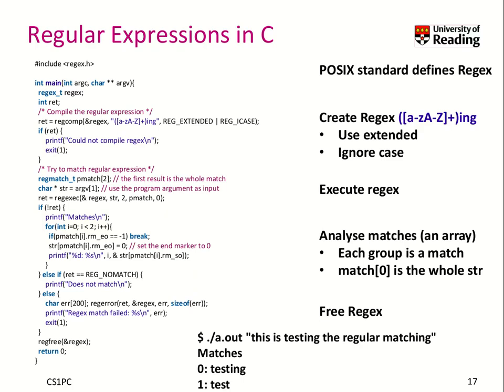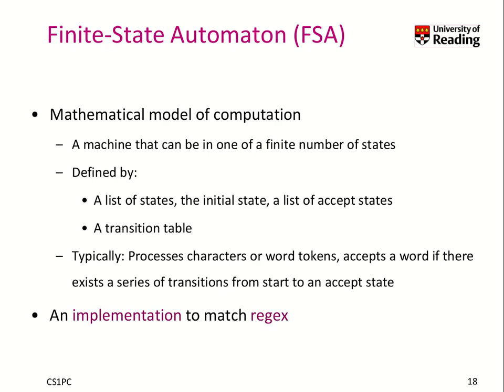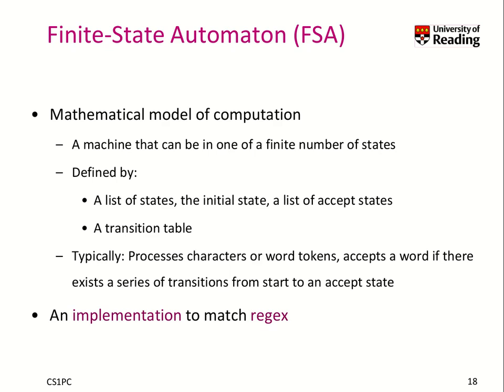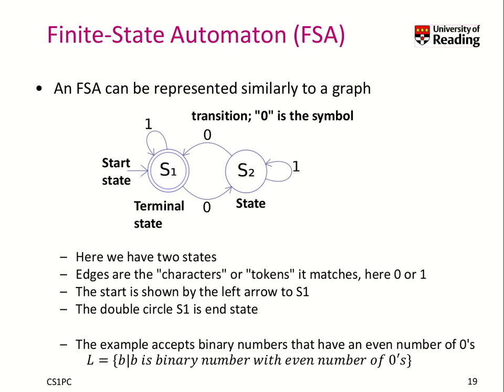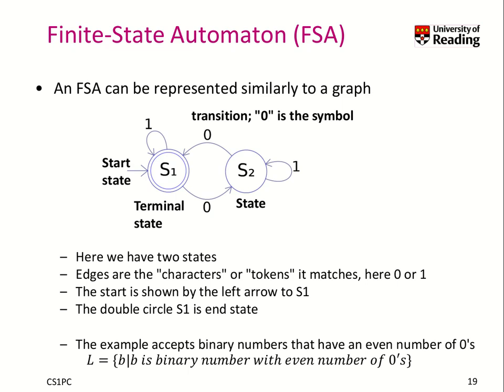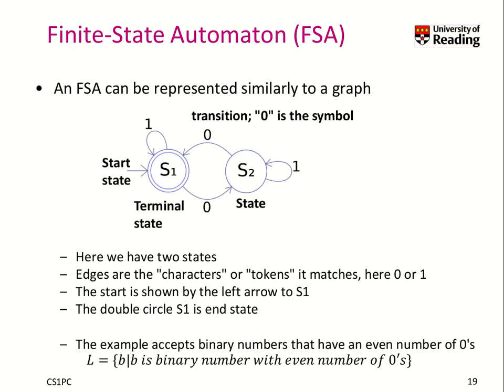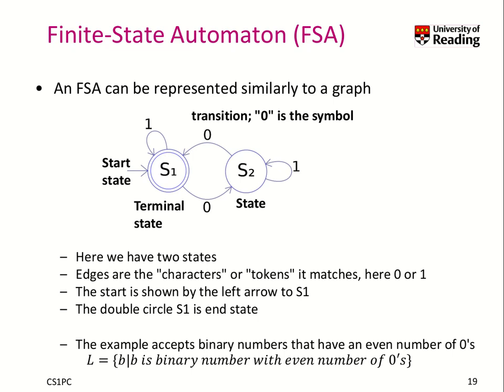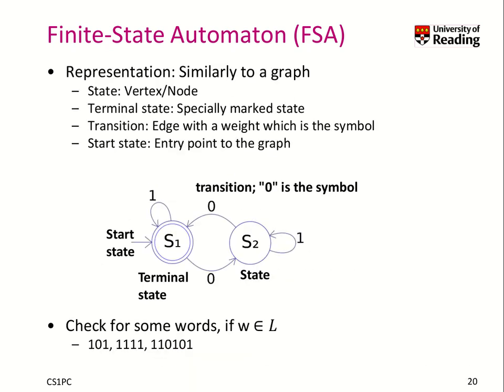Week 10-2-7 Finite State Automaton